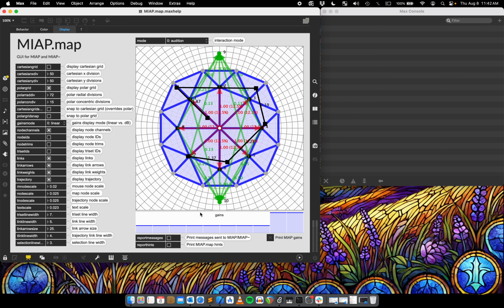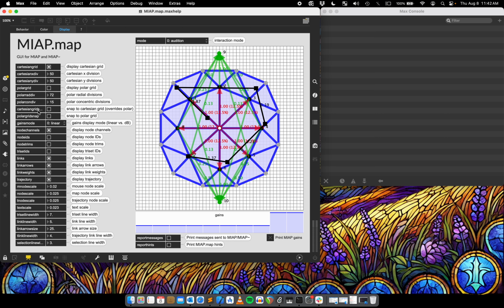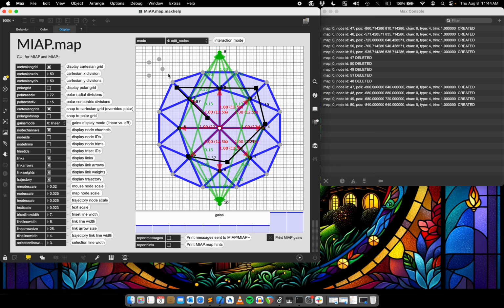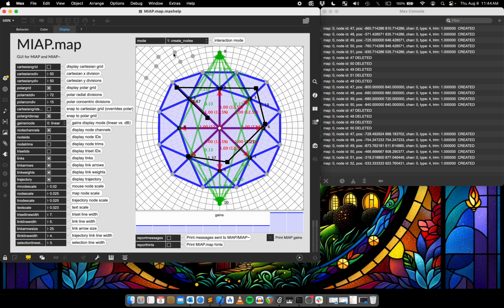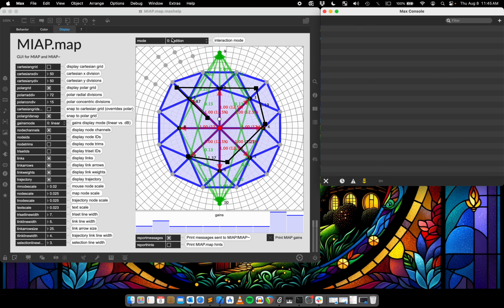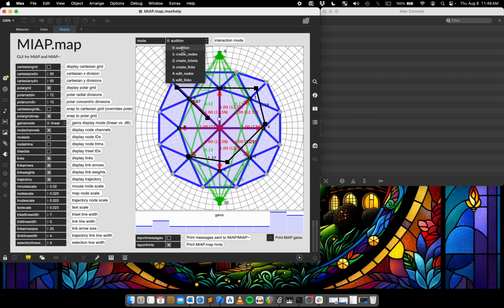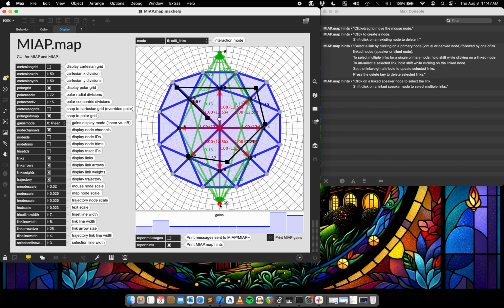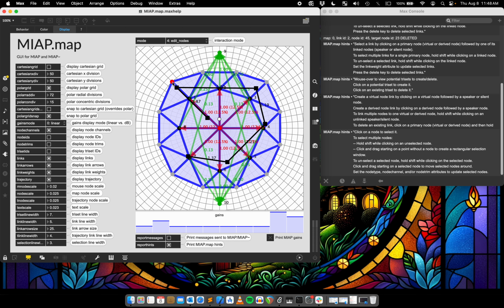MIAP v2.1.0: updates to MIAP.map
Overview of updates and changes in MIAP.map for v2.1.0!

Key changes:
- Added snap-to-grid functionality for creating and moving nodes around when in create_node or edit_node interaction modes.
- Added new reportmessages and reporthints attributes